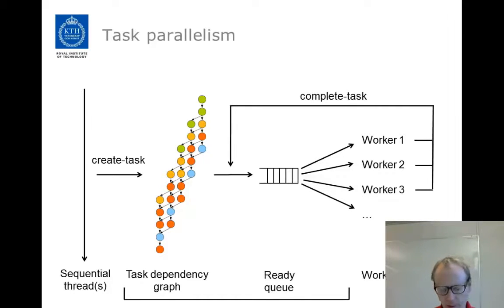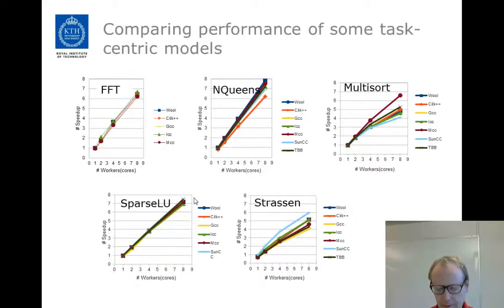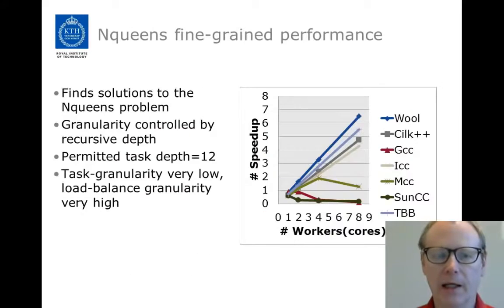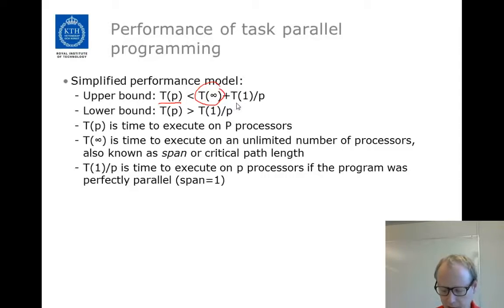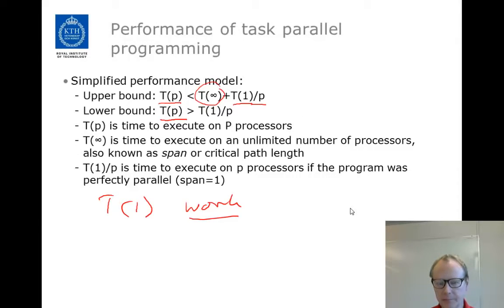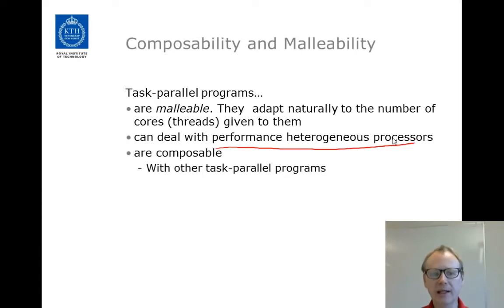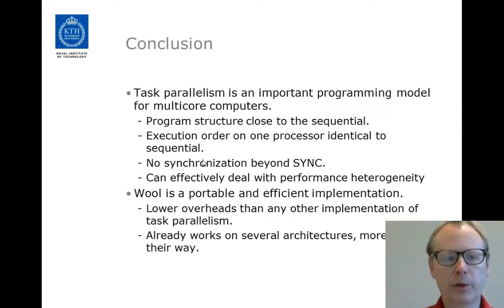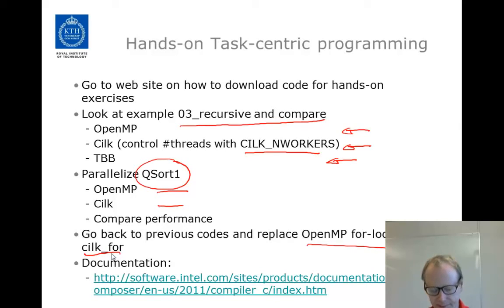Some performance issues of task parallel programming